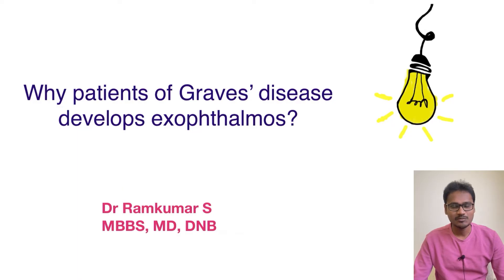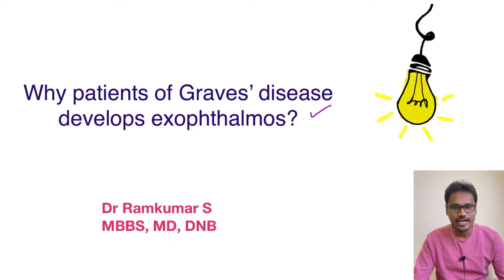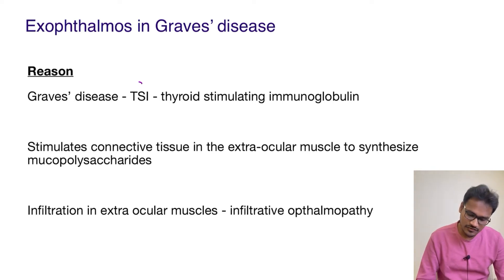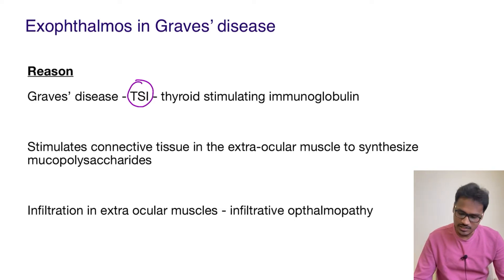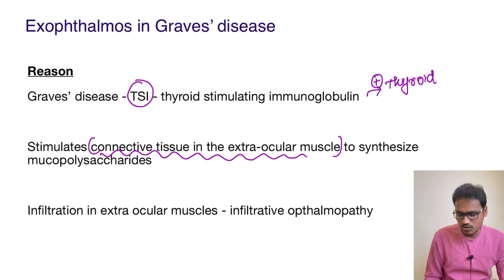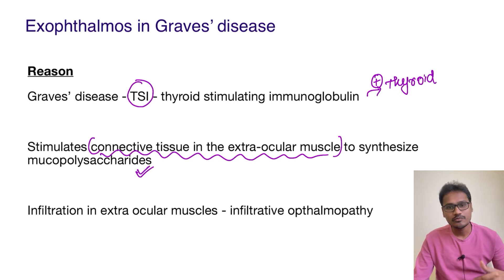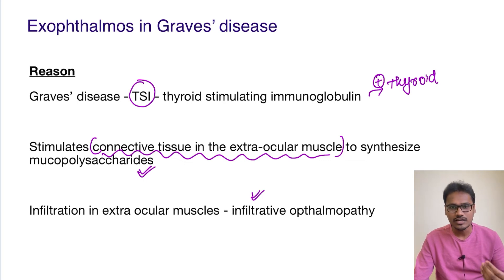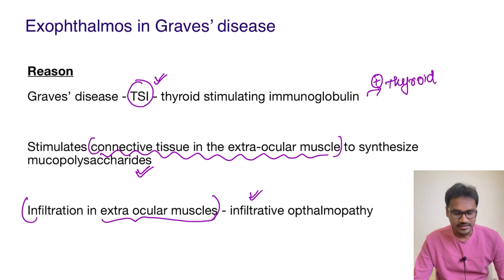Exophthalmos in Grave’s disease. WHY??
In this video, the discussion on why exophthalmos happens in graves disease. Graves' disease is a defect with thyroid-stimulating immunoglobulin. The TSI stimulates not only the thyroid gland but also the connective tissue in the extraocular muscles to mucopolysaccharides.

Infiltration in extraocular muscles leads to infiltrative ophthalmopathy.